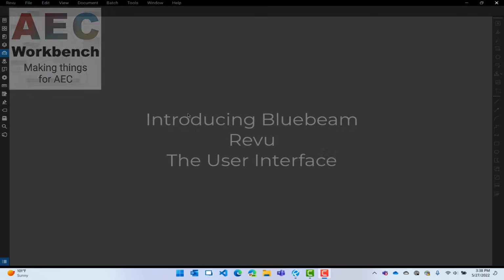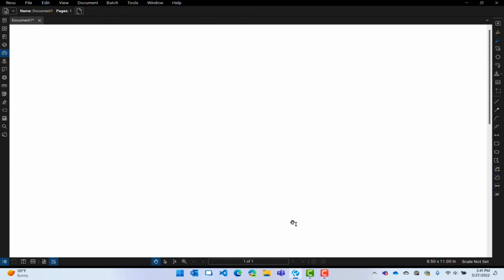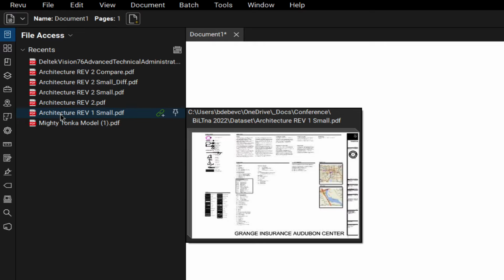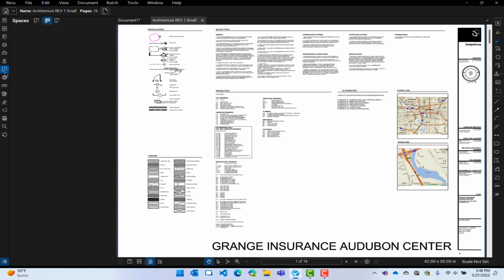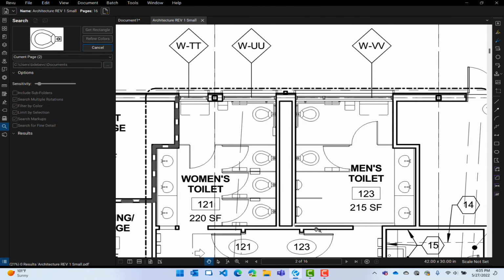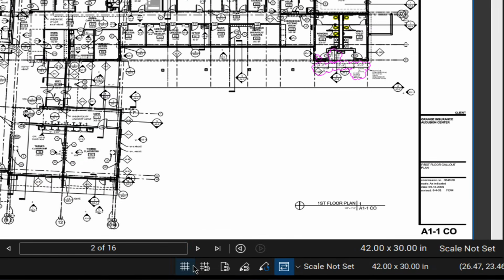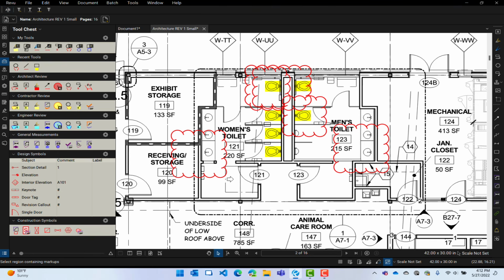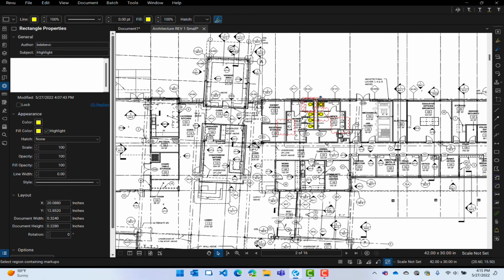Bluebeam Revu Training User Interface Introduction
This is the first in Bill's Bluebeam Revu training class. This class covers the basics of the user interface and how to navigate your way in Bluebeam Revu.